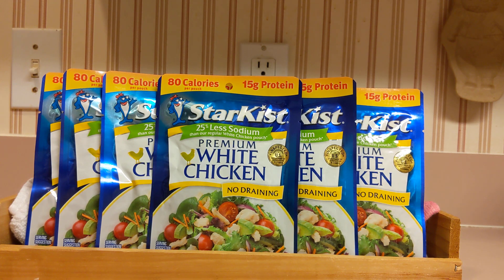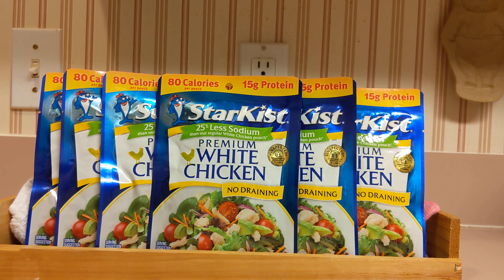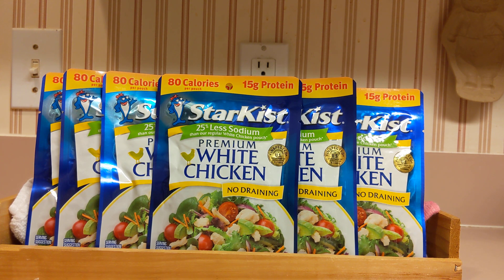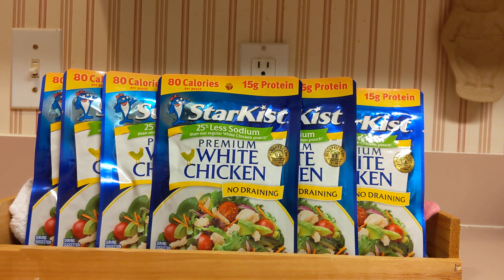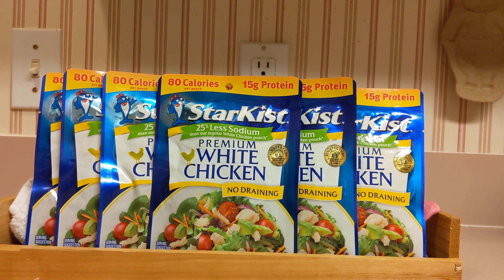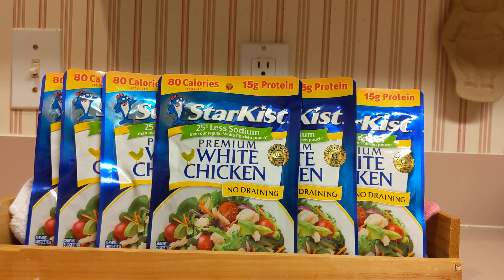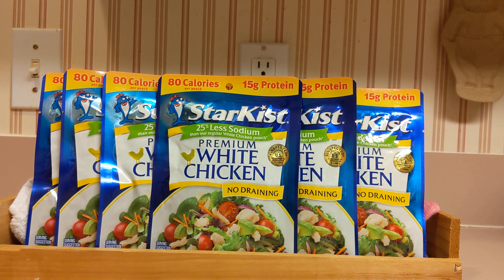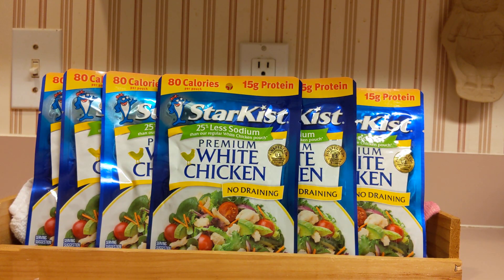Prepping - Prepper pantry - Shelf stable chicken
Prepping and your prepper pantry.
Shelf stable items are convenient to have on hand.

This shelf stable chicken by starkist is great for your prepper pantry, bug out bag, lunch box or a snack on the go.

These packets are light one serving protein packed meals.  They can be taken in the car or for lunch.